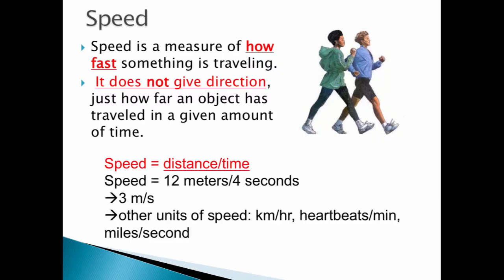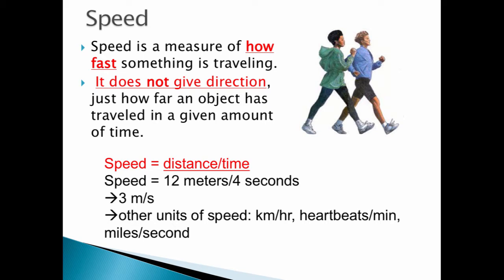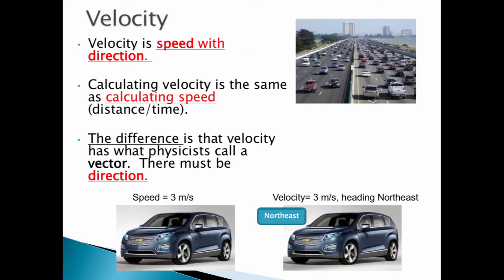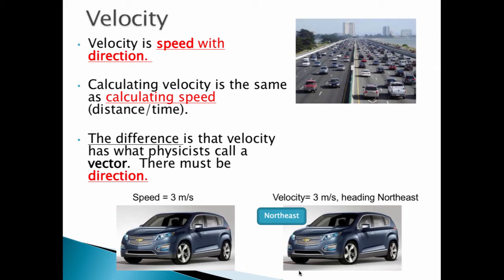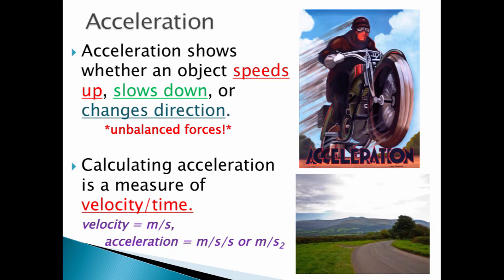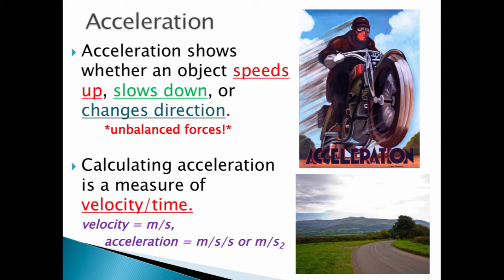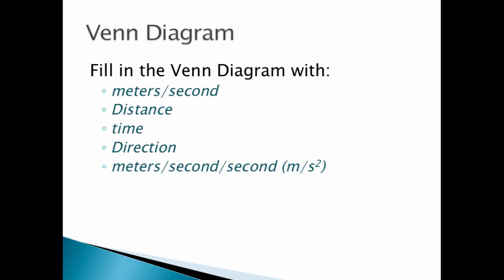speed, velocity, and acceleration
Table of Contents:

00:00 - Speed, Velocity and AccelerationComparison
00:10 - Speed
01:00 - Velocity
01:44 - Acceleration
02:59 -
03:14 - Venn Diagram